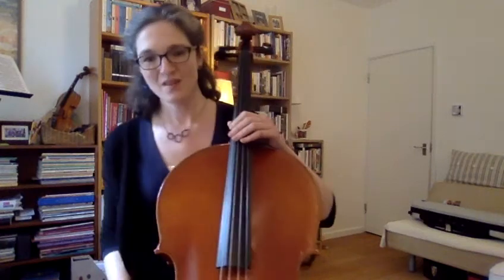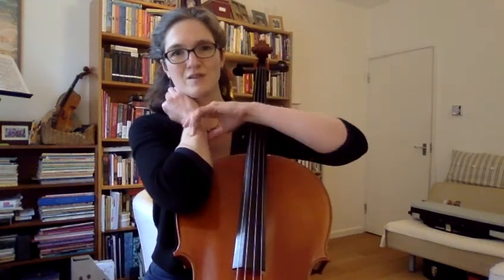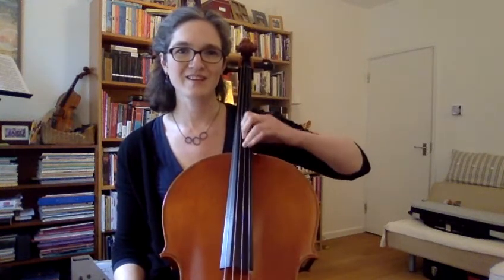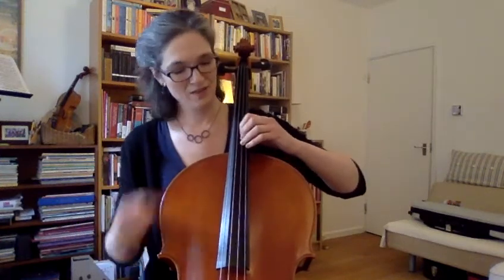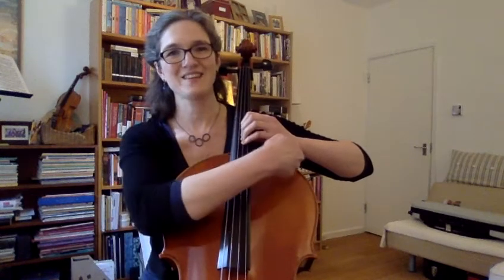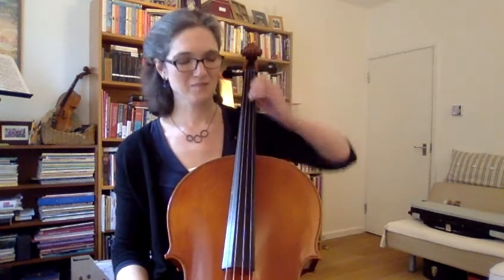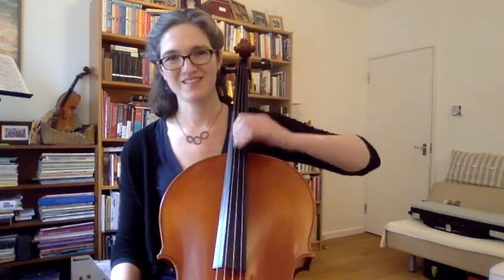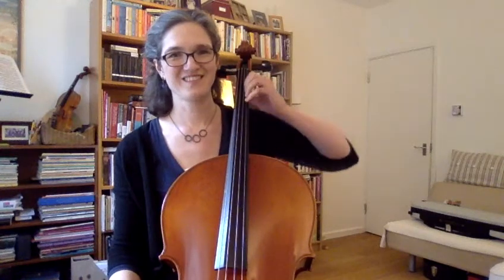C/B VIBRATO 5: Knuckle Flexers on the Instrument